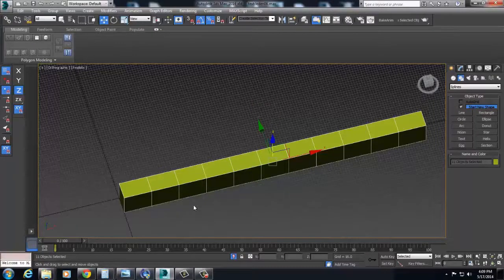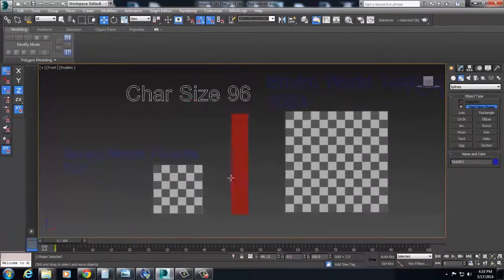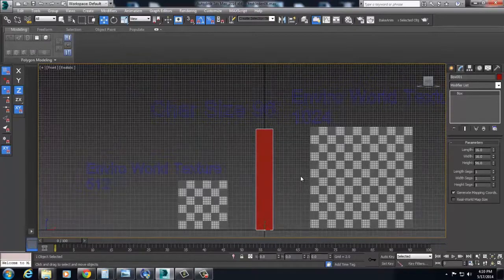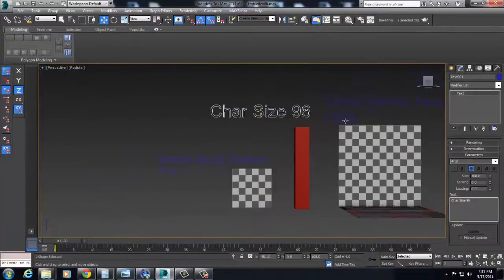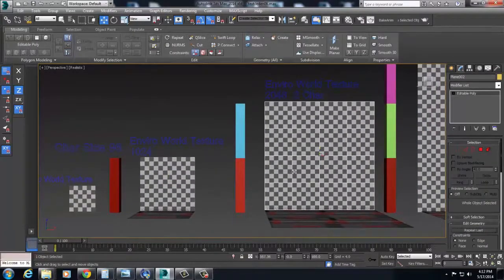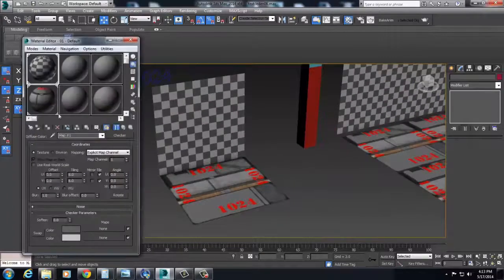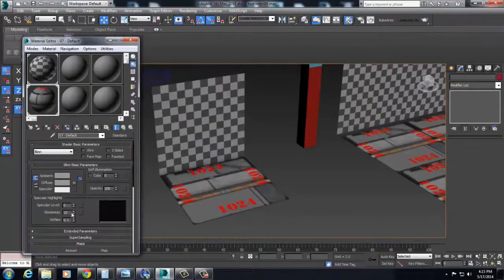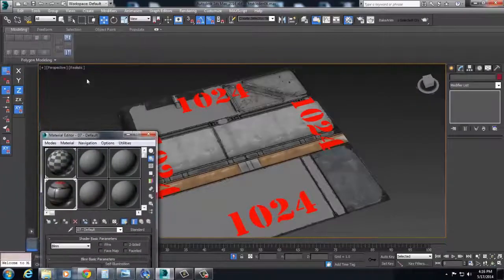Environment Creation in Unreal Engine 4 | STEP 1/10|02 Introduction to Map Sizes 3DsMax